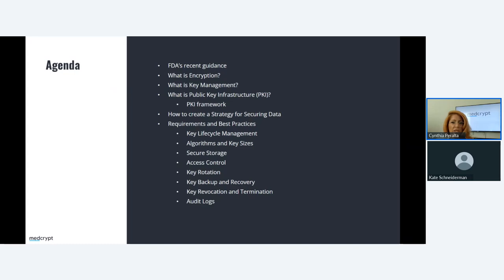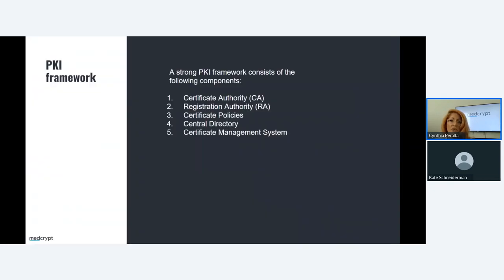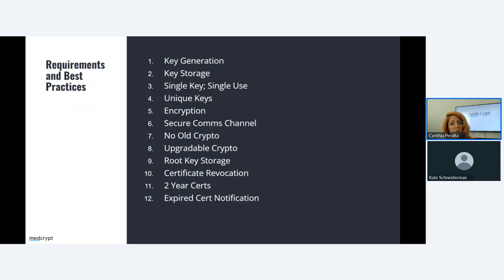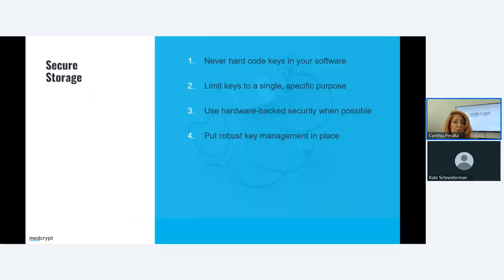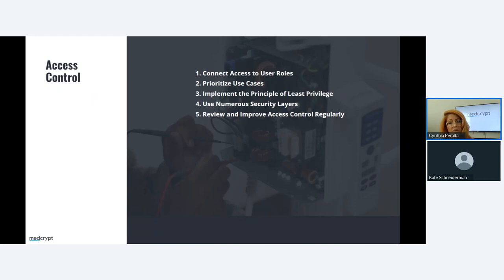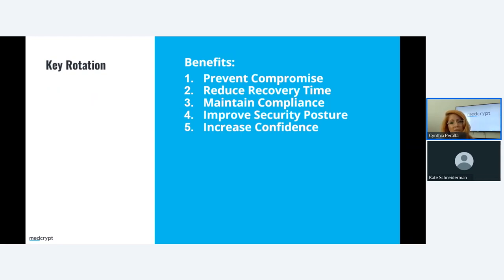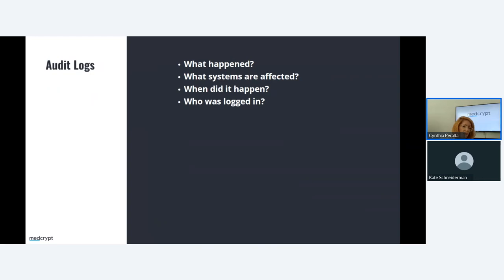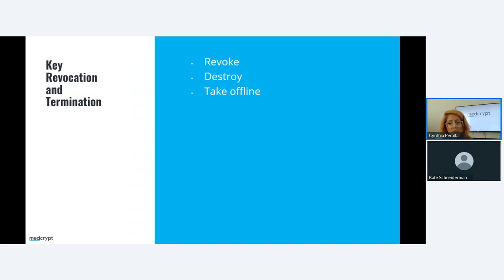Medical Device Cybersecurity with MedCrypt: Encryption, Key Management & PKI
During this webinar, MedCrypt will be beginning a series of episodes to guide medical device manufacturers with the recent introductions to the changes at the FDA as it relates to Refuse-to-Accept changes that are to be enforced beginning October 1, 2023.

In episode 1, MedCrypt's Senior Director of Cybersecurity - Encryption, Key Management & PKI, Cynthia Peralta, will dive into how the recent changes at the FDA have impacted the need for a robust encryption, key management and PKI design & implementation.